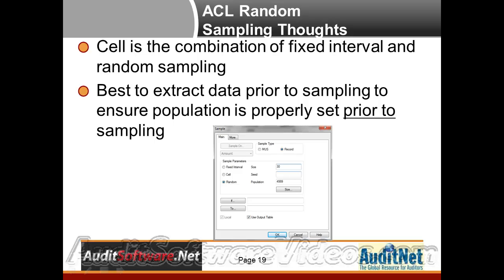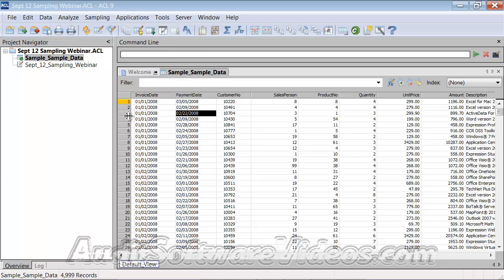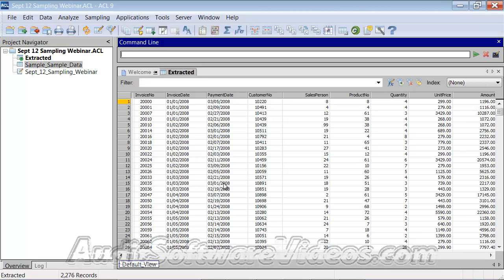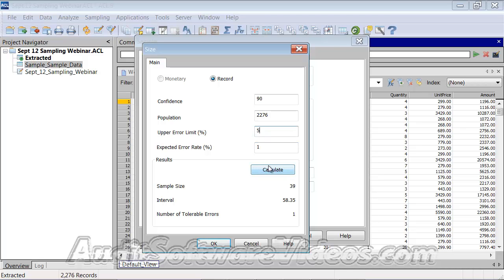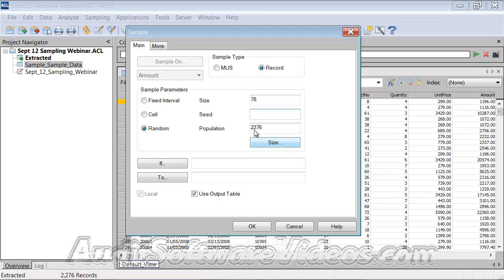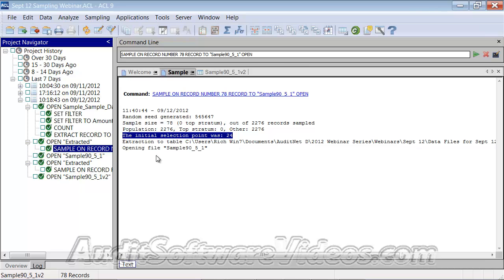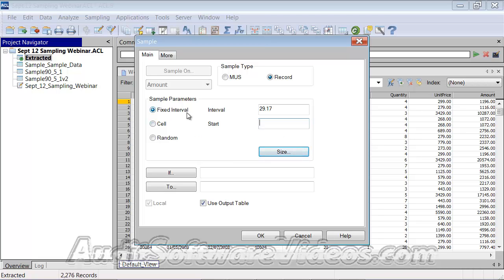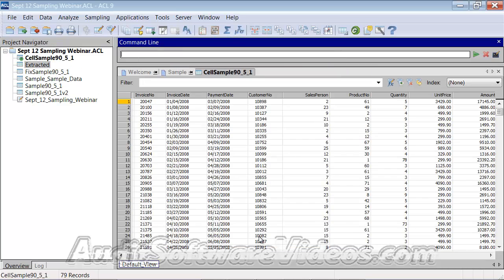Sept122012 LO2 RandomSample